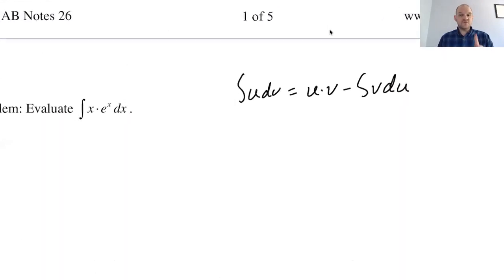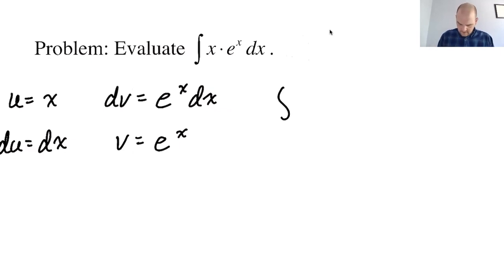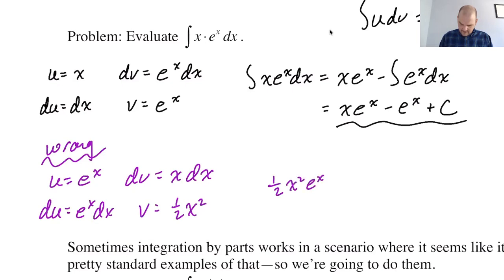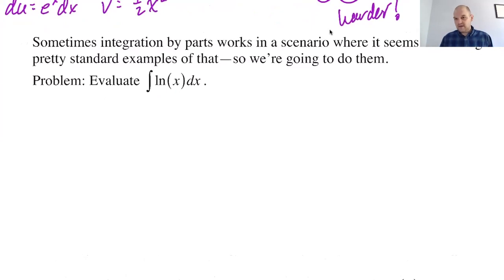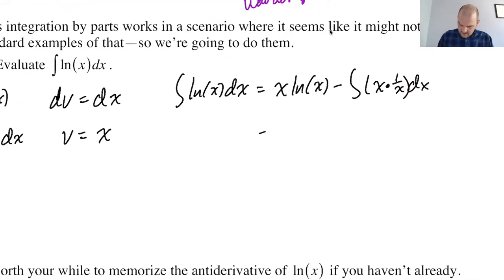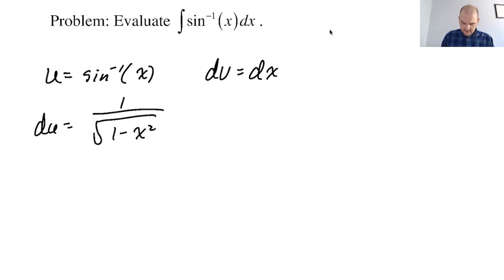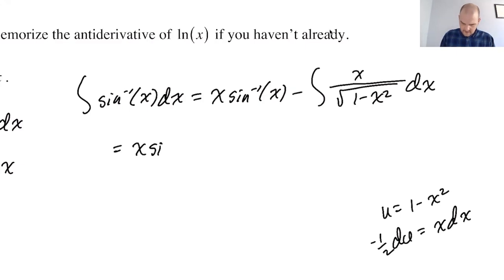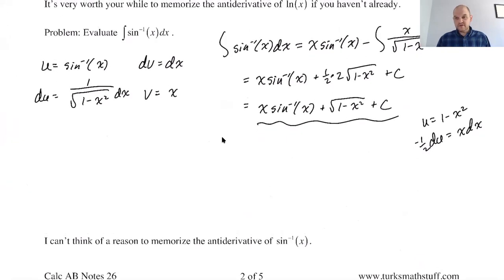Integration by Parts Notes (page 2)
AB Notes 26 page 2

IBP example, example IBP with dv = dx, another example IBP where dv = dx